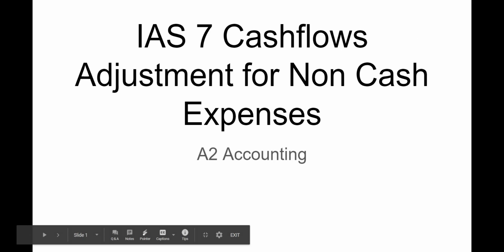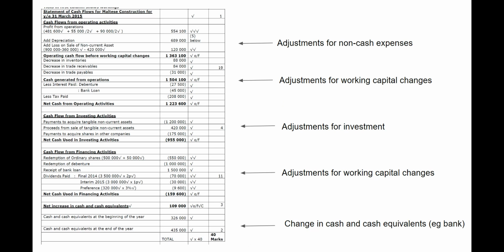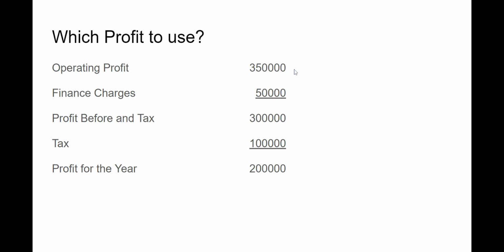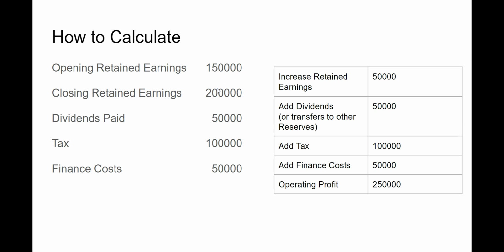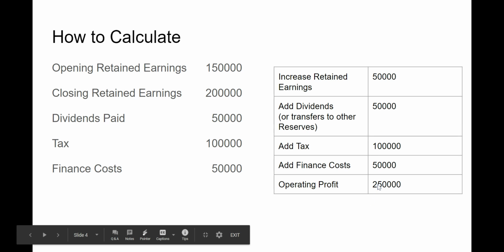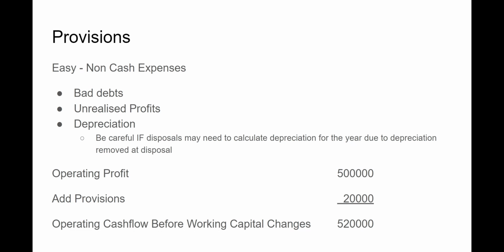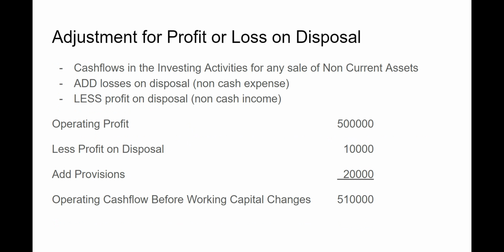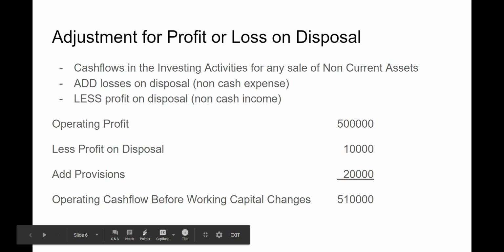IAS 7 Cashflows Adjustment for Non Cash Expenses